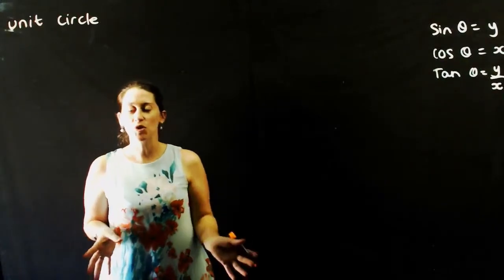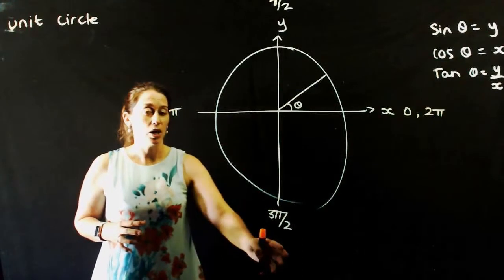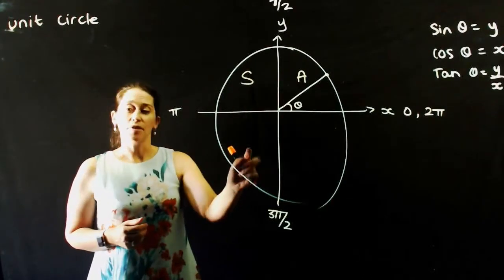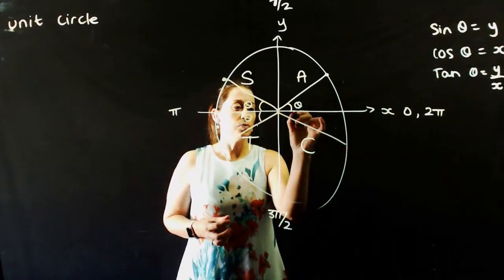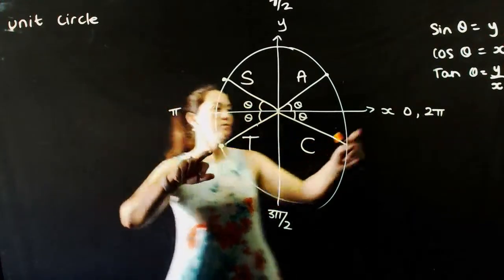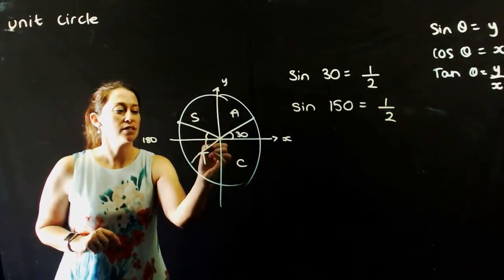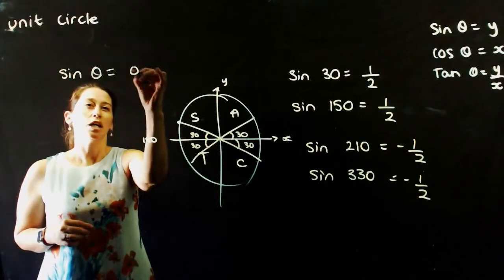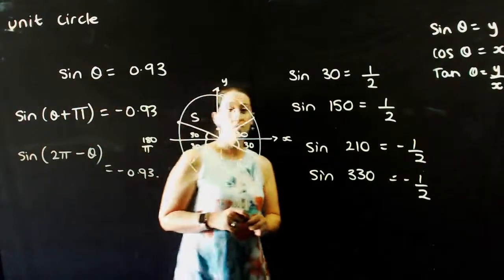symmetry of unit circle